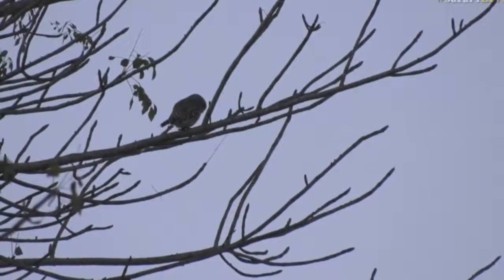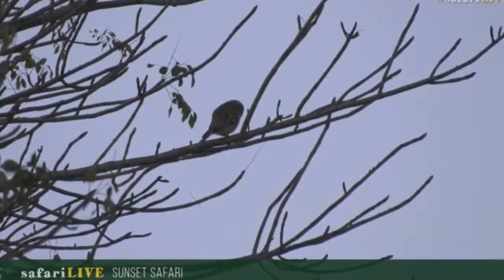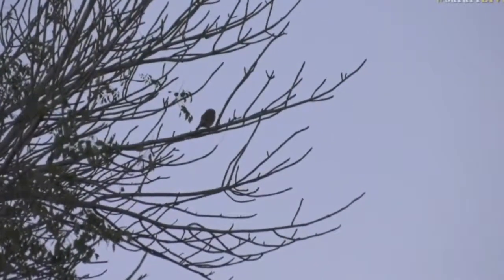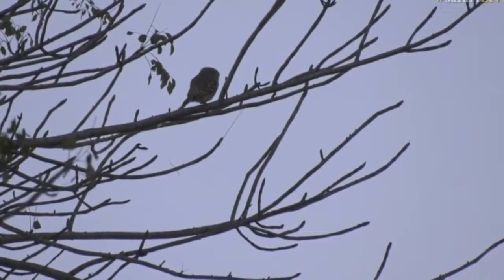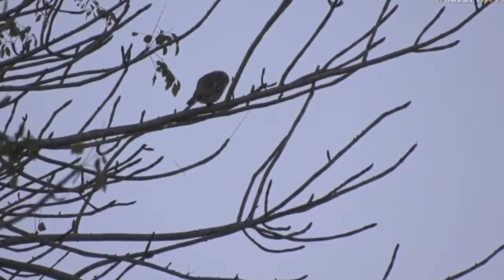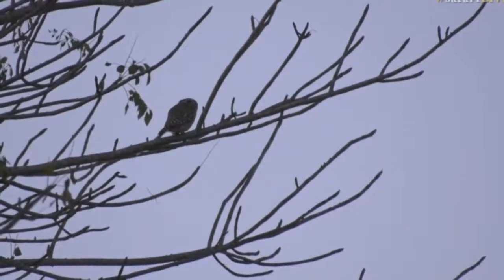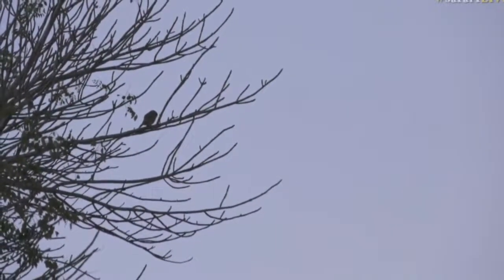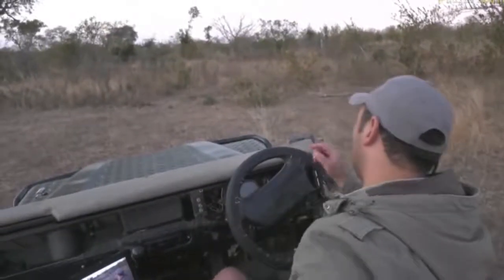July 28, 2017- Sunset- Pearl Spotted Owl with Byron